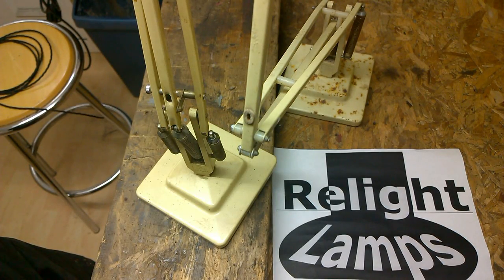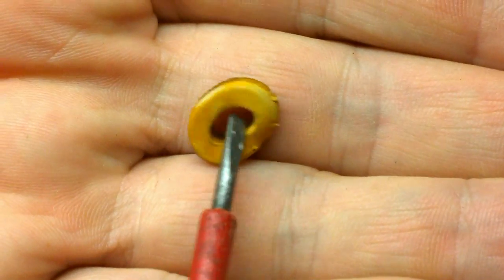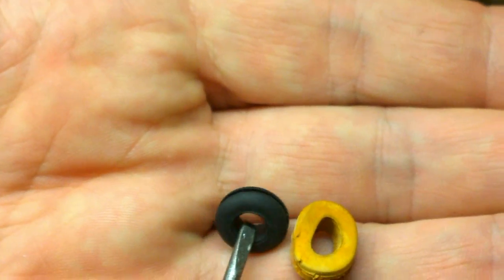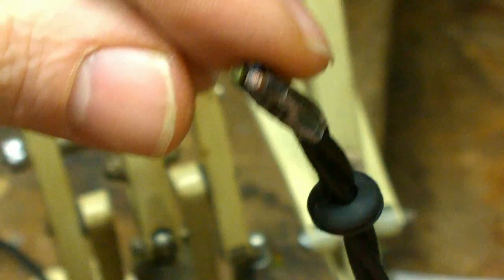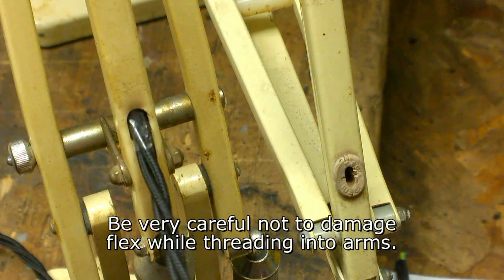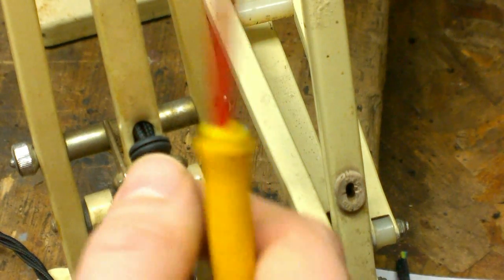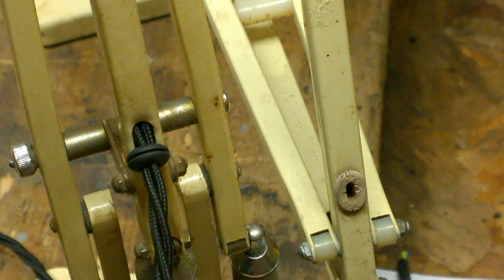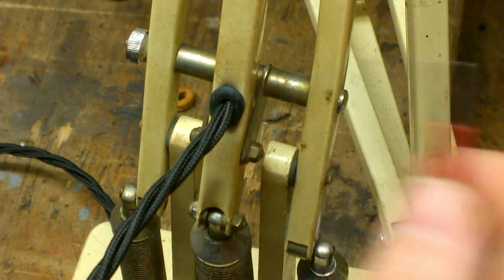1227 Restoration replacing Anglepoise cable grommets.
Rewiring a Anglepoise Lamp Ron in the Relight Lamps workshop shows how to replace worn and missing cable grommets.

The parts used are linked below to our spare parts shop.

The new slim line, 3 core braided flex fits in the Anglepoise 1227 arm with no problem and allows the use of easy fit grommets.